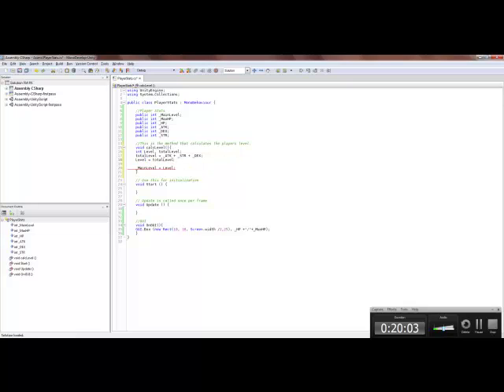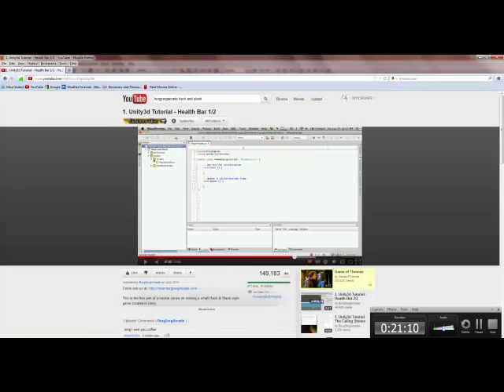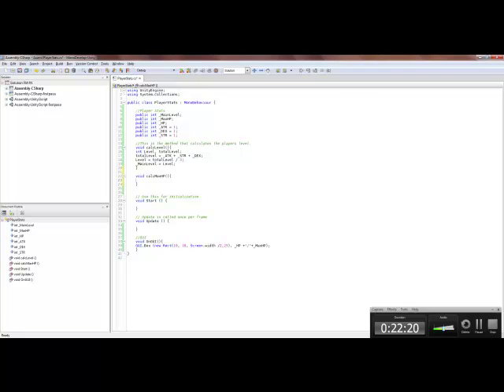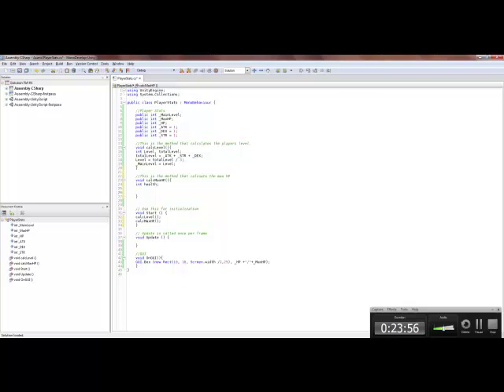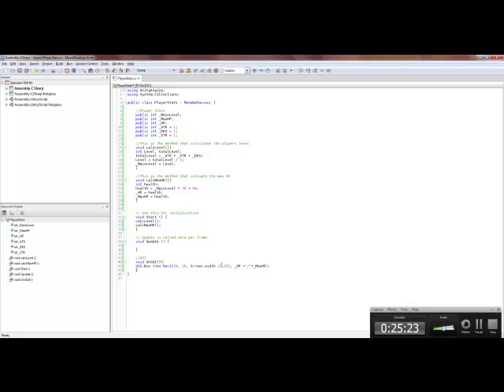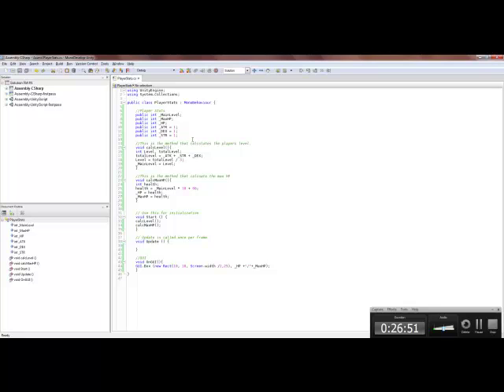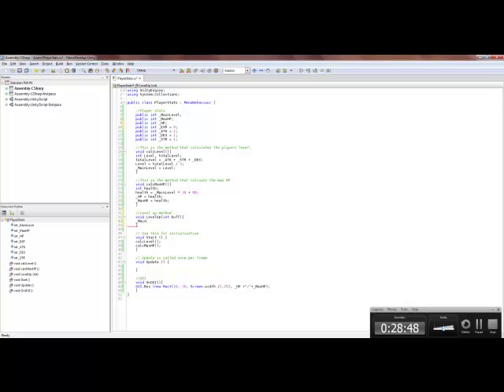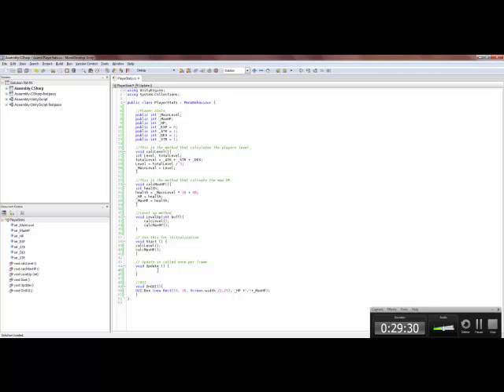RA1N's Unity Lessons. Eps. 3